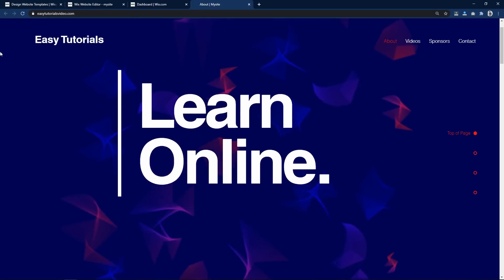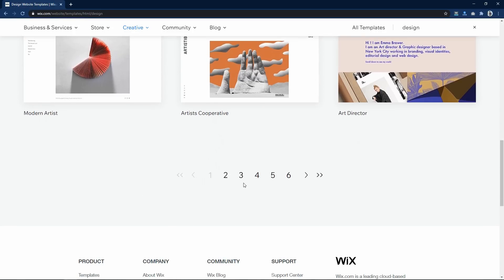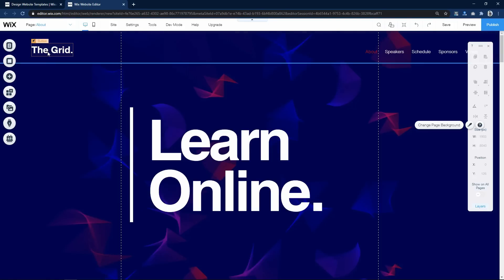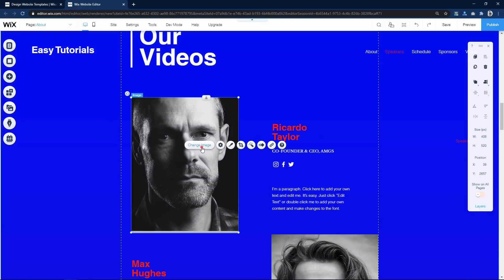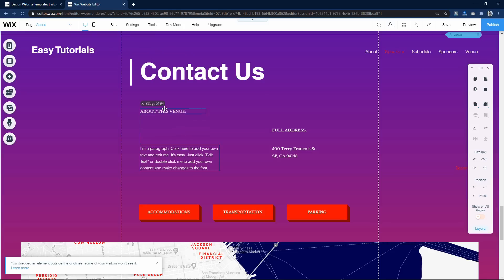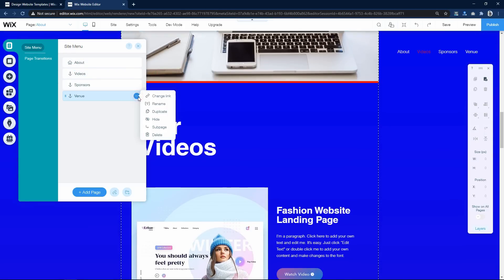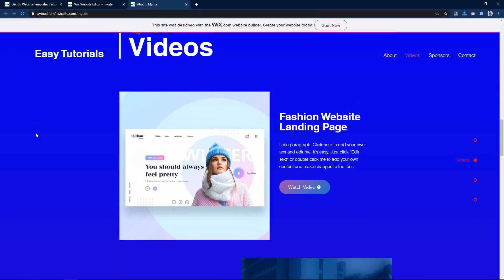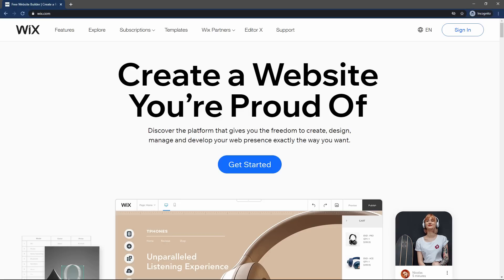How To Make A Website - Step By Step Tutorial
Learn to build your own professional website with Wix

In this video, You will learn how to create a website without writing any code. We will use Wix to build our website. Wix is a professional website builder, using wix you can create a pro website.

After watching this Wix tutorial, you will be able to create a personal website as well as business website. Wix provides lots of professional templates for different categories of website, that you can use to make you website. You can also make you website from scratch using Wix Editor.

00:00 Overview
00:23 Visit and create an account
00:50 Choose Wix Editor
02:05 Select template for your website
02:40 Customize your website
11:13 Publish your website online
11:49 Connect a domain name